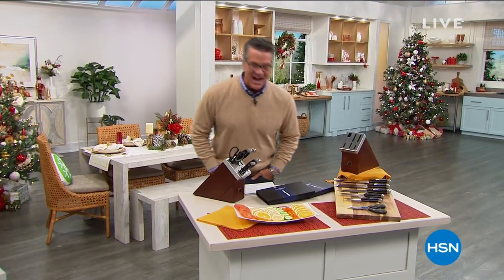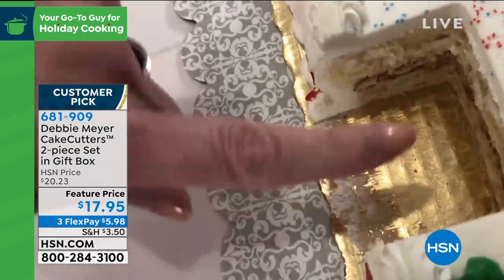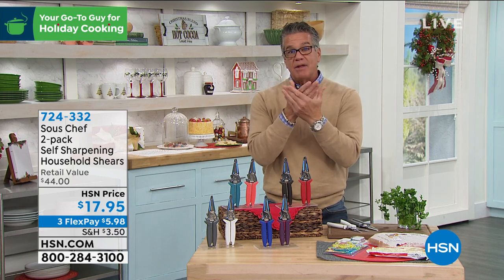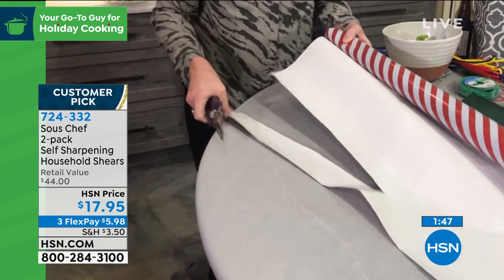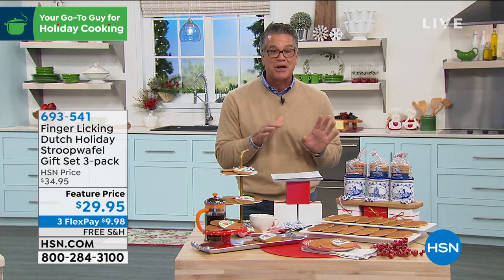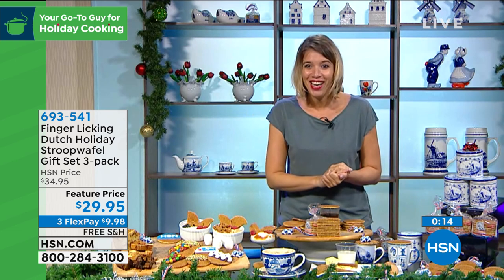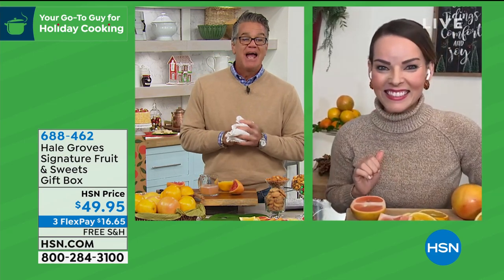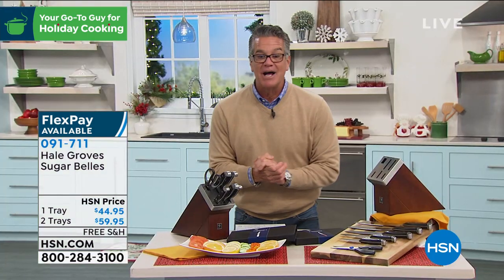HSN | Your Go-To Guy for Holiday Cooking Season Finale 12.02.2020 - 09 AM